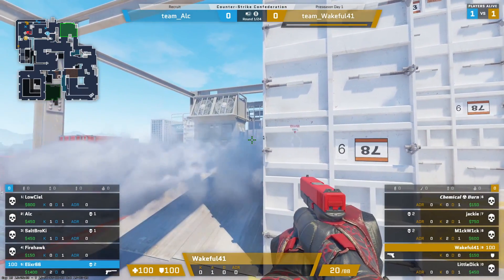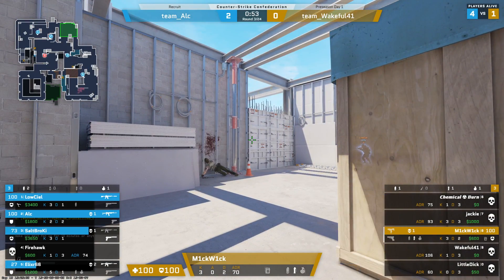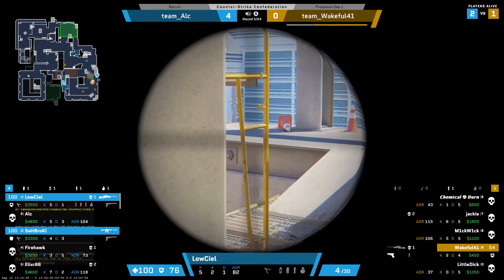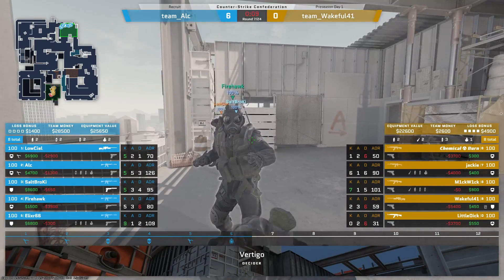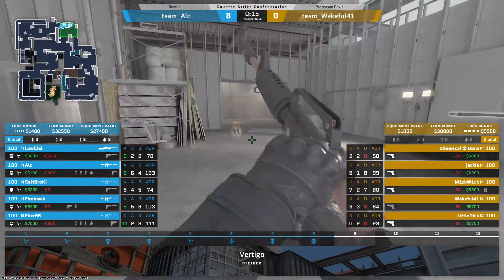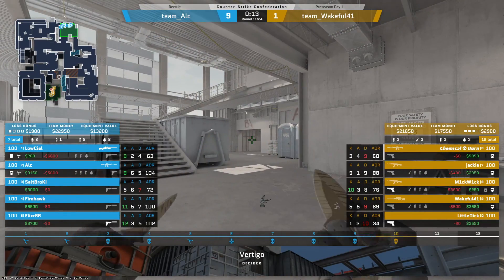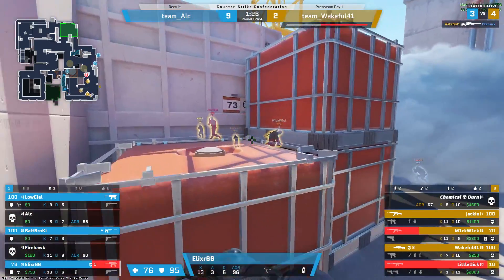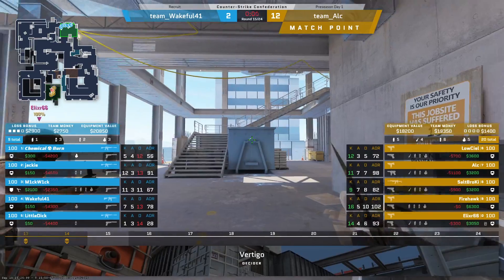CSC S15 - Preseason 1 | Recruit | (AG) Blunder Battalion vs. (UPS) Spaghets